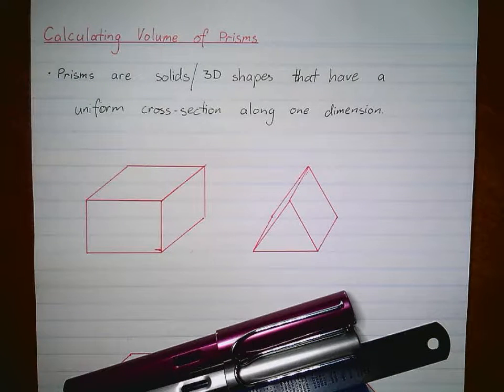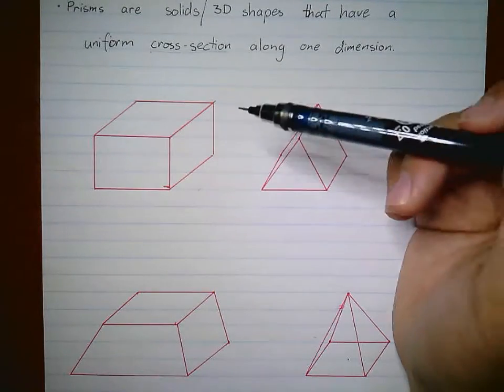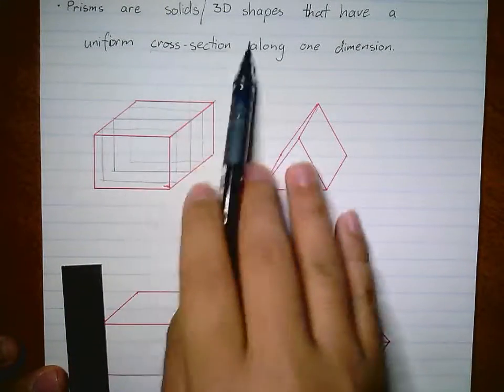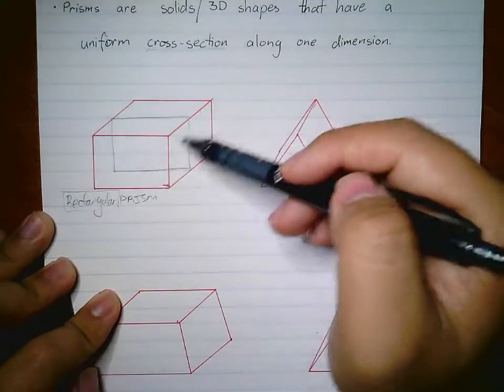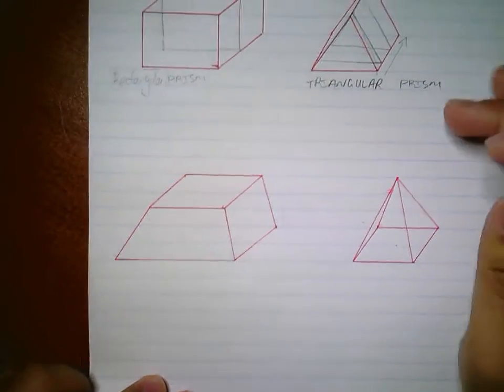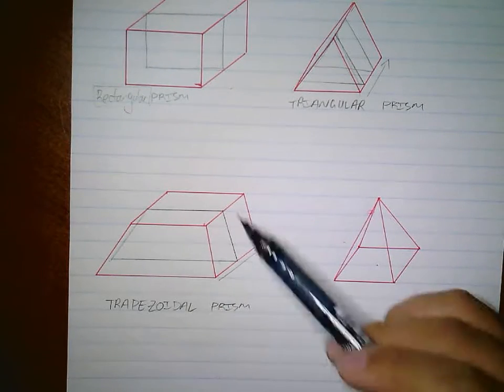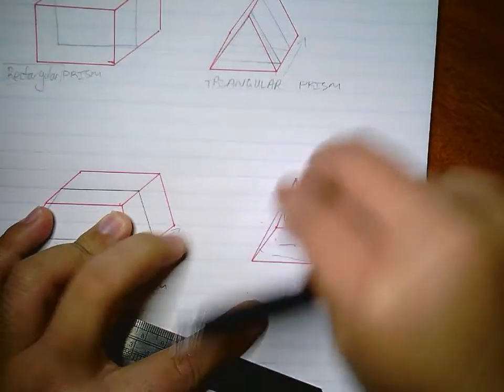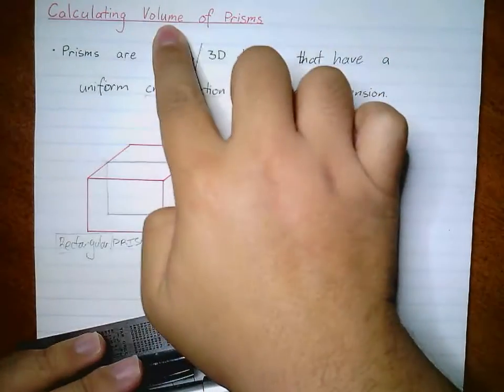Calculating Volume Cross sections